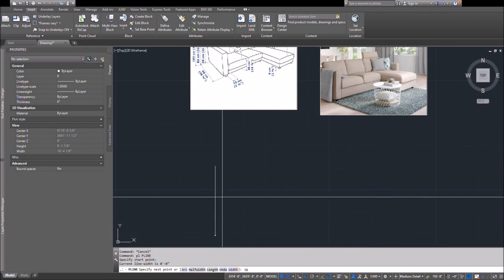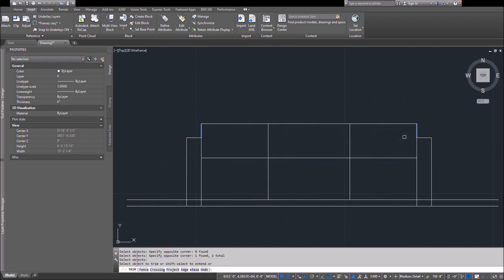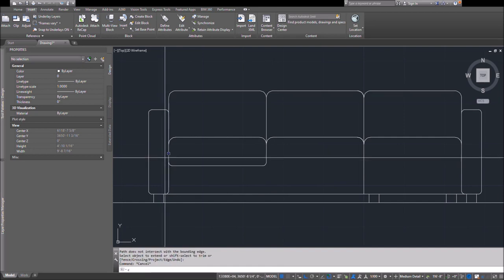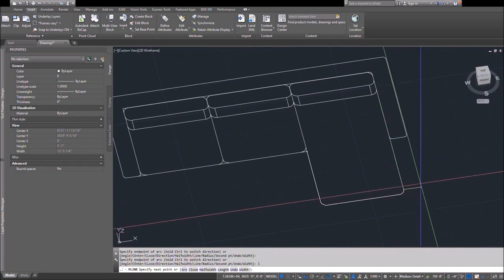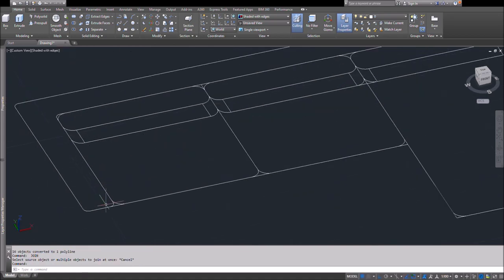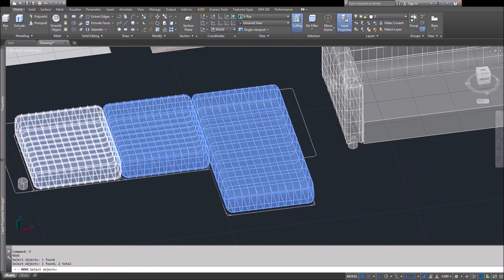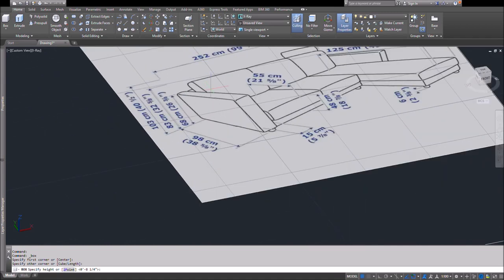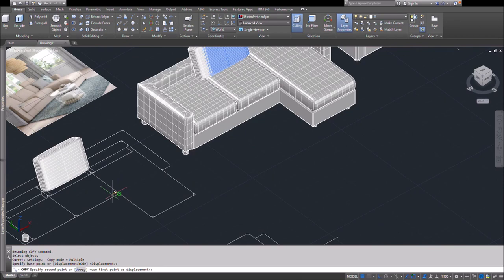3D Modeling a Couch in Autocad w Narration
Demo of 3D modeling a couch in Autocad. Beginner 3D modeling techniques.